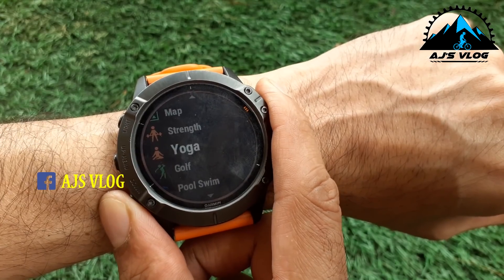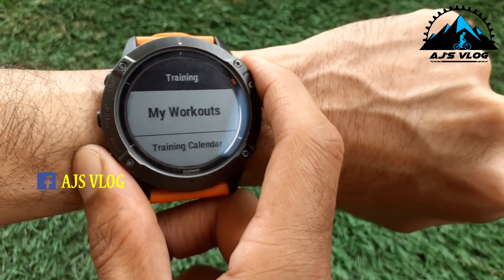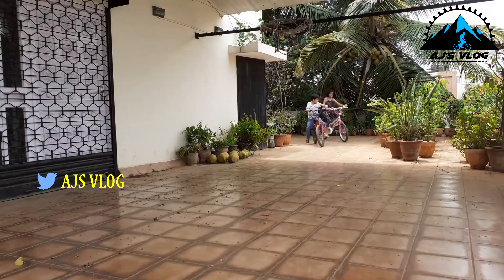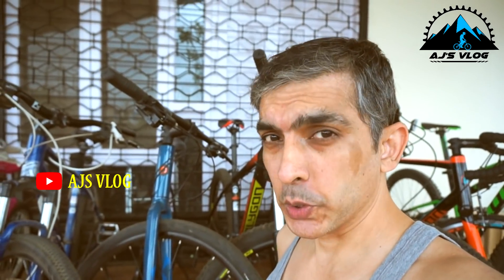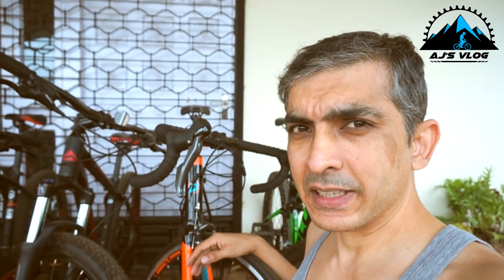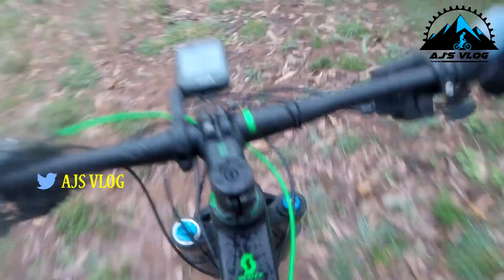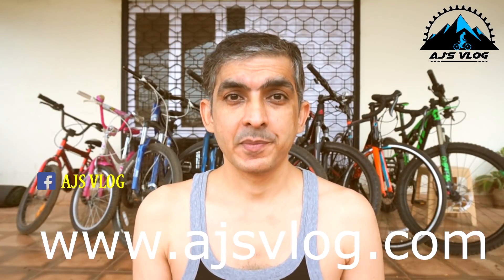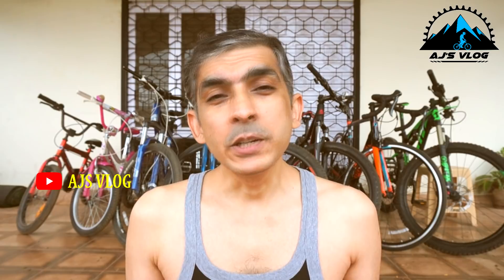10k Giveaway | Cycle Collection | Bicycle Collection | My Bikes | AjsvLog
Thanks to all my subscribers for getting me past the 10K mark!!
small gift!!

All fastped products
Toolkit - Rs 399

Yungteng selfie stick

Budget Tail lights
Head lights
Helmet
Gloves
Combo - Glasses
Cycling bottle
Wind Jacket

Music courtesy -
Track: OvO - Jeremy Black
Track: Krishnas Calliope - Jesse Gallagher

will do the needful.